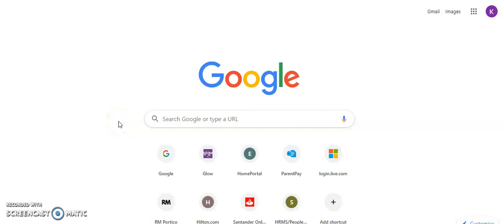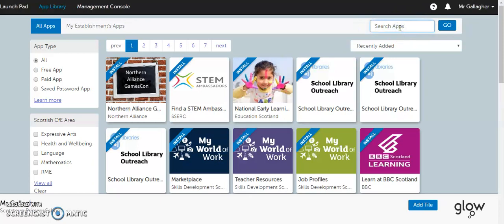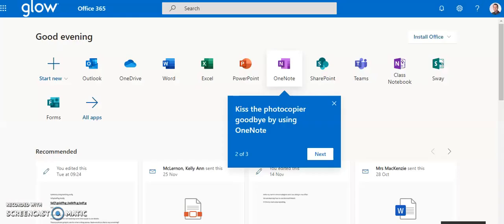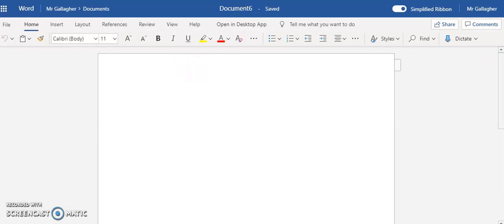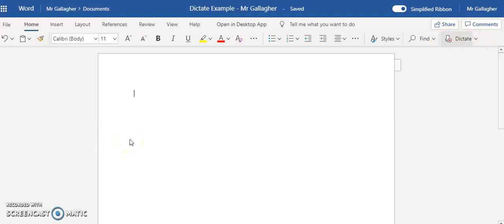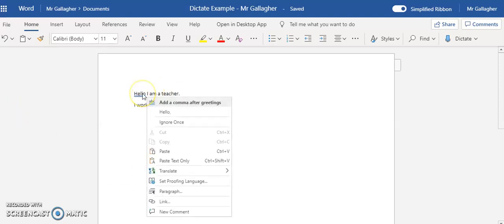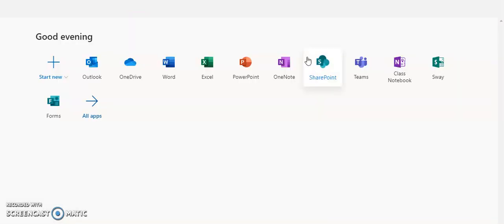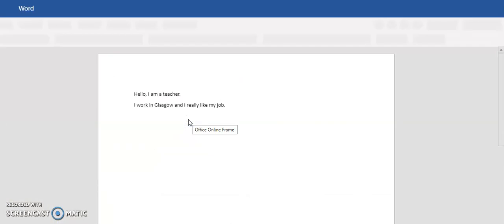Office 365 Dictate Function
A Mr Gallagher tutorial showing how to access Office 365 through your GLOW account and how to use the 'dictate' function on Word Online.